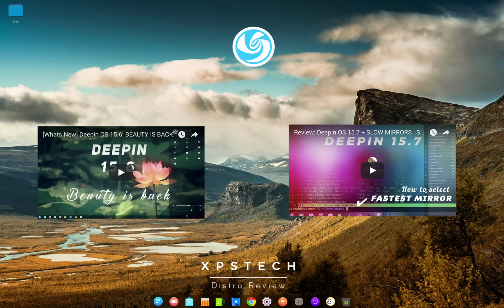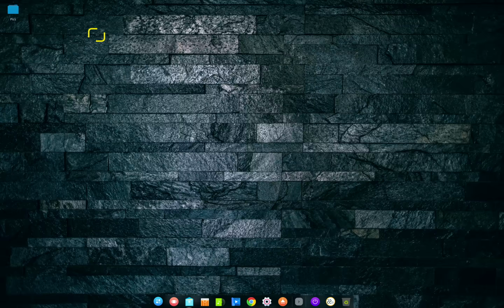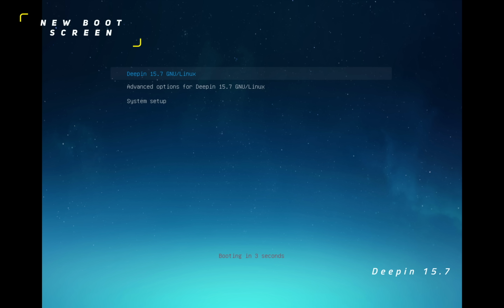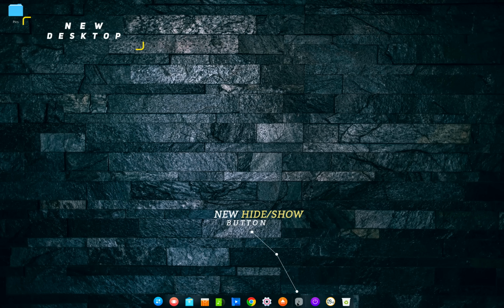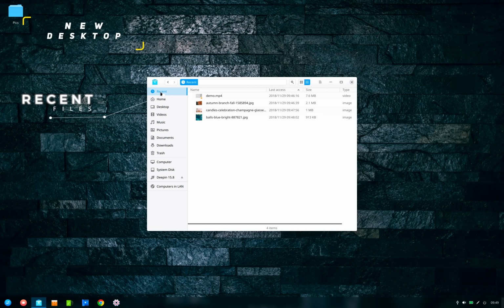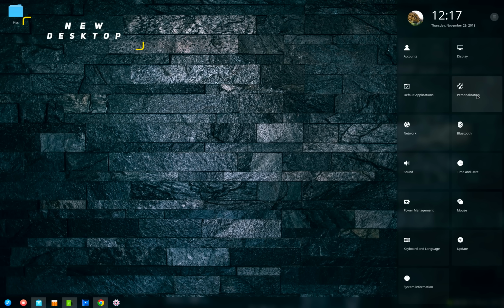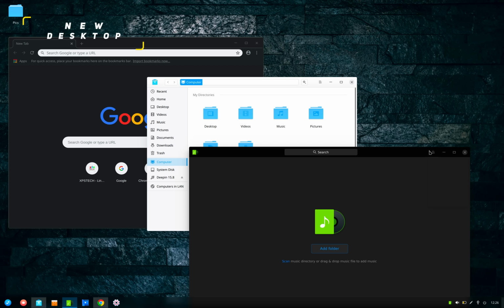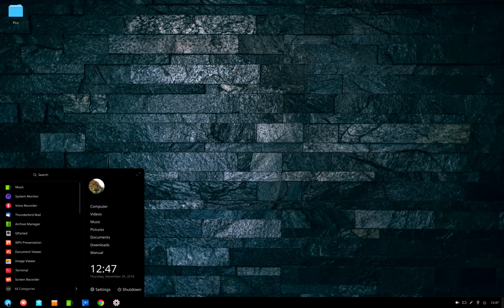REVIEW : Deepin 15.8 : LOOKS ENHANCED!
Hello Everyone!  Deepin Linux is a popular Linus distro from China, which is famous for Simplicity & Beautiful Looks. This is the third release of Deepin this year and the new version number is 15.8.
And as per their numbering policy, the even point release focus of looks and overall beautification of the distro.

In this video , following new features are covered :

1) Lighter Installation IMG
2) Full Disk Encryption
3) New Show/Hide Button Dock
4) Dark Theme
5) Transparency Slider

Release Note